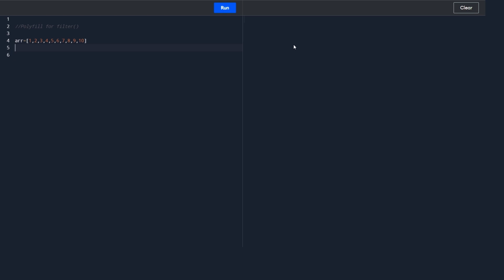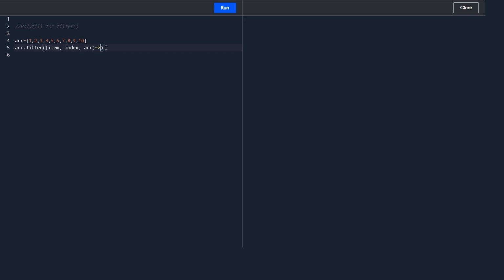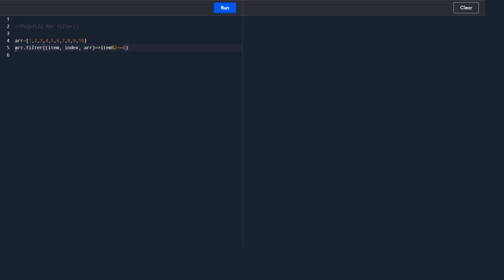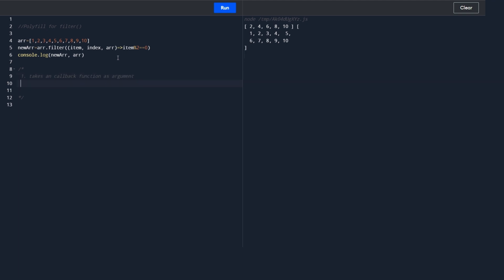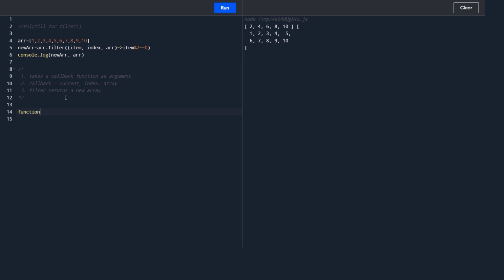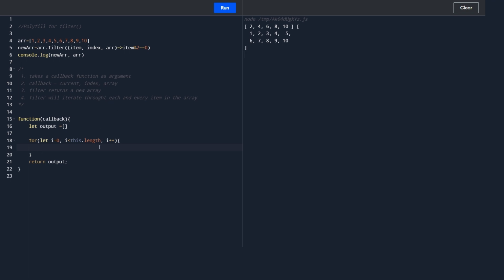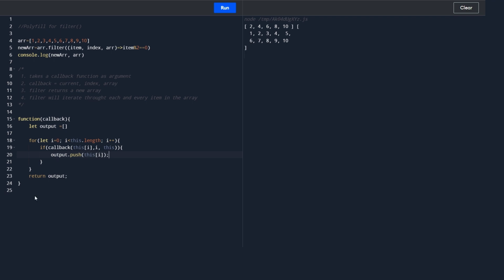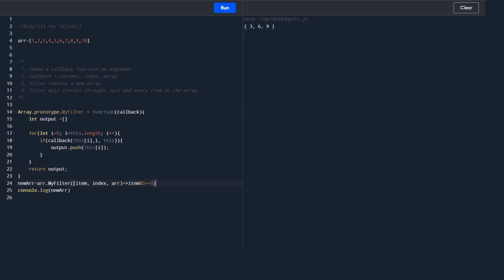Polyfill for filter() | JavaScript interview questions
In this video, we will learn how to create a polyfill for filter() function.